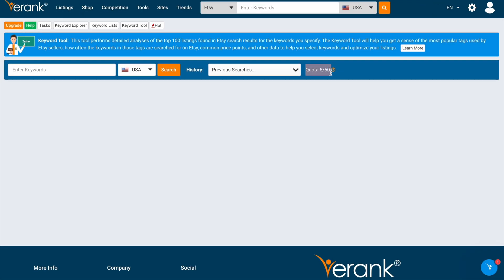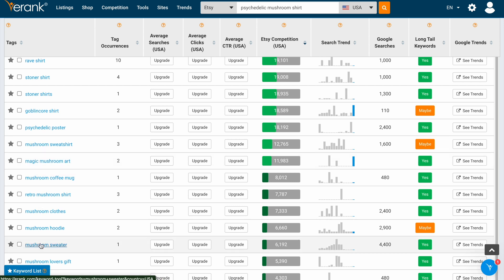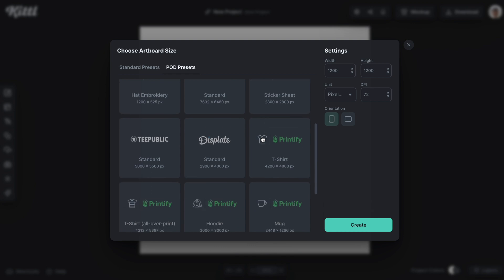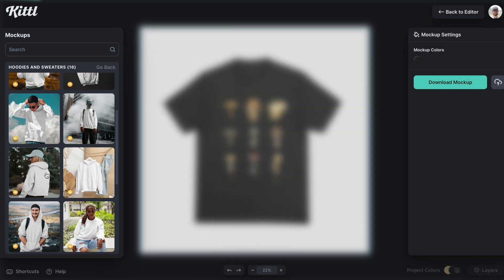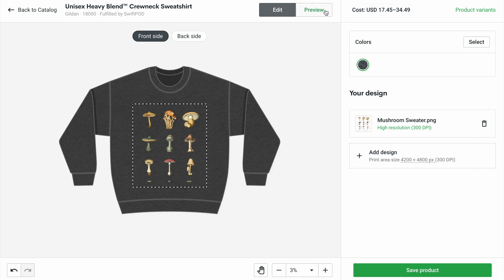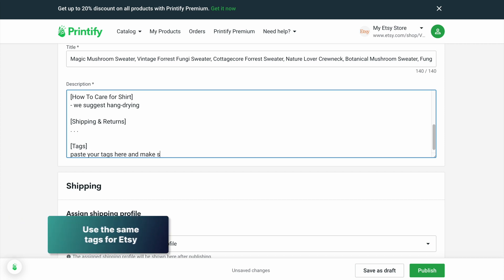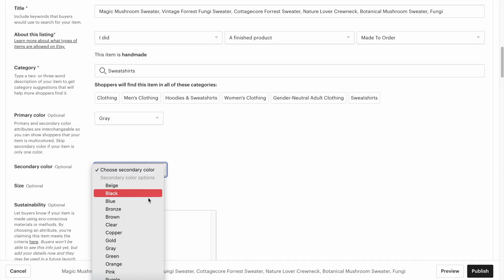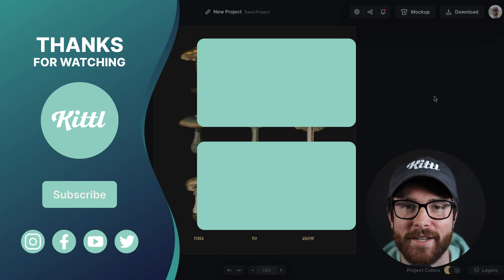Full Kittl + Printify + Etsy Tutorial: How To Find A Niche, Make A Design, and List Your Product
Check out @Printify and @Etsy for more helpful tips!

In this extensive tutorial, Drew is showing you how to search for a trending niche on Etsy using Erank, then how to create that design using Kittl, and then how to prep and upload that file to Printify and selecting a product to list on Etsy. You will get step-by-step instructions on how to use these tools to help you sell more t-shirts on Etsy. Be sure to let us know what other questions you have about this process down in the comments.

🕰️ Timestamps For This Video:
0:00 Using Kittl, Printify, and Etsy
0:50 Finding A Niche On Etsy
1:10 How To Use E-Rank To Find A Sub-Niche
2:55 How To Find The Top Listings In A Sub-Niche
4:30 Searching For Design Templates In Kittl
4:45 How To Setup A Printify Artboard Size
7:00 How To Make Mockups In Kittl
7:30 How To Download Your Design For Printing
7:45 How To Select A Sweatshirt In Printify
8:50 How To Select Apparel Colors In Printify
10:15 How To Create Etsy Titles, Description, and Tags
12:05 Adjusting Your Prices In Printify
12:30 How To Order A Sample From Printify
13:20 Adding Your Own Thumbnails In Etsy
14:00 Adding Other Backend Details In Etsy
14:55 How To Add Printify As A Production Partner

More about this video:
Trying to find a profitable niche on Etsy can sometimes be difficult, but knowing how to use the right tools can great help you and save you a ton of time. This video is all about how to search for a high profit niche with low competition on Etsy, and then how you can use Kittl to quickly create a design within that niche, and finally how to use Printify to fulfill products like shirts and sweaters. We even order a proof to show you exactly what it looks like before listing it on Etsy.